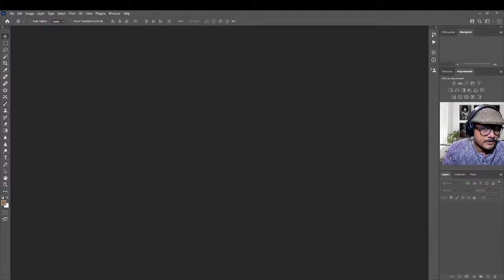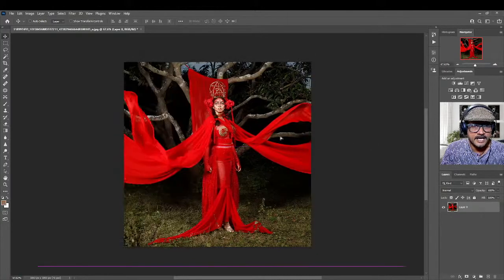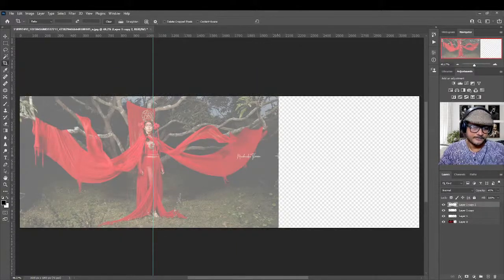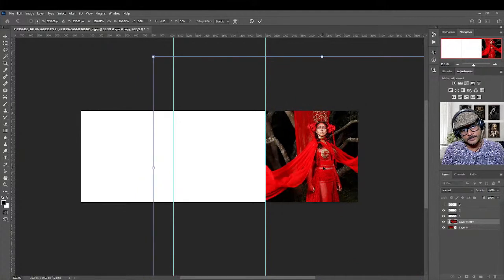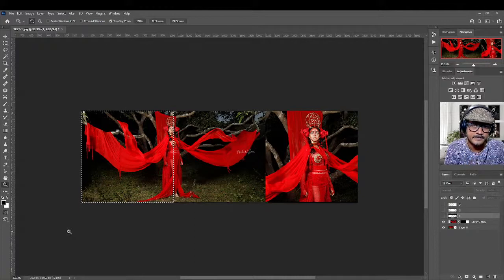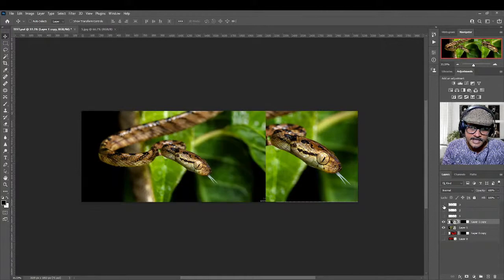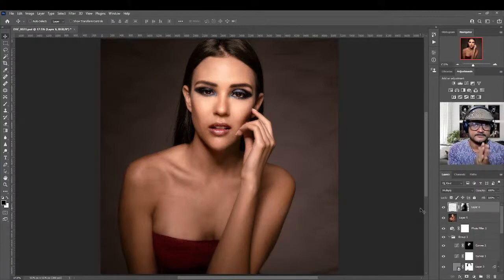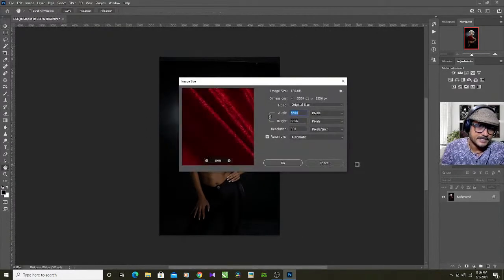How to create seamless continues post for Instagram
Using Adobe Photoshop, I'm gonna explain how perfectly we can use any image and convert them as continues post.